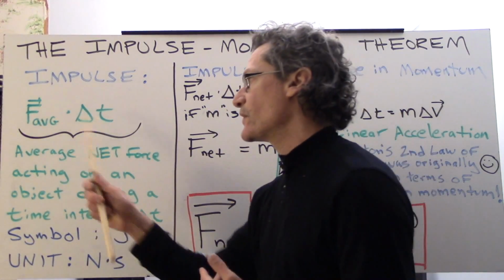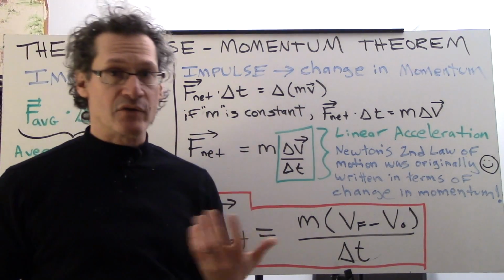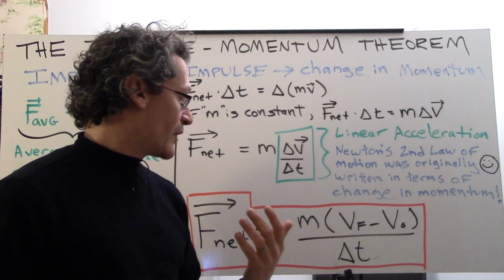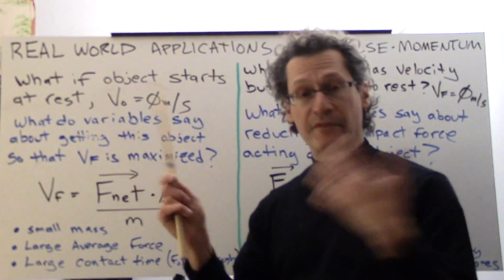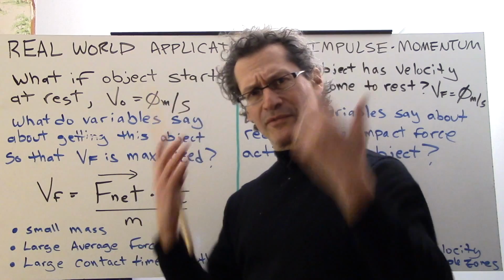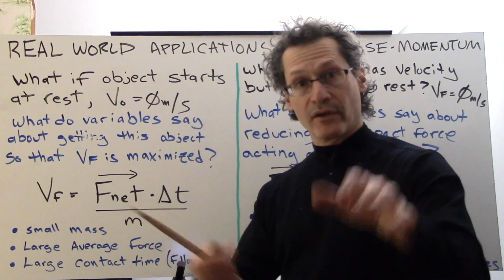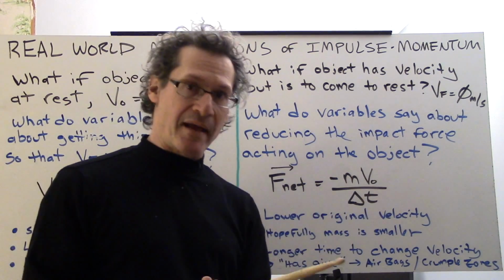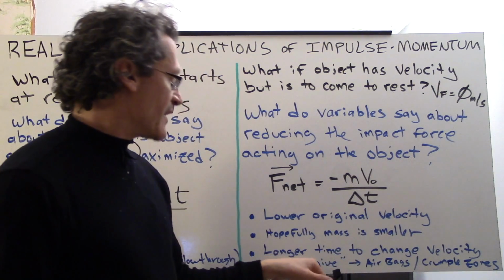Impulse and Linear Momentum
Defining Impulse and how it is able to change momentum.  Looking at the variables in which to use impulse to maximize Vf when Vo is zero or minimize impact force when Vf is zero. Real world applications of the concept of impulse in terms of sports and automobiles is discussed...